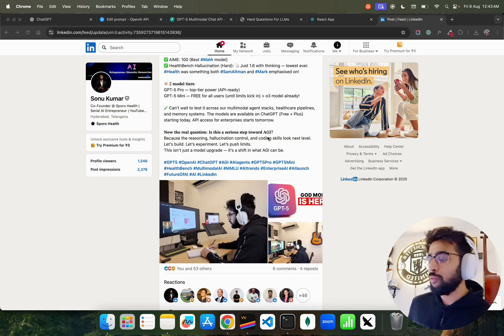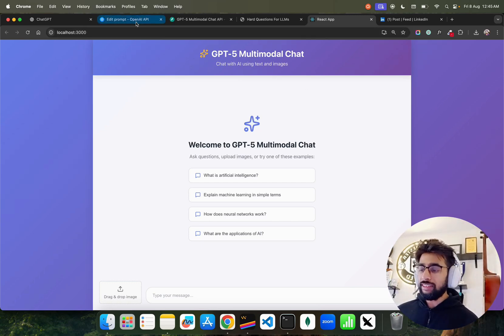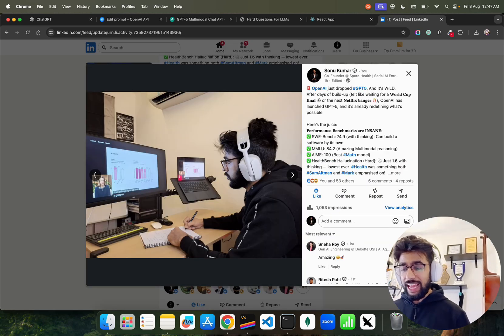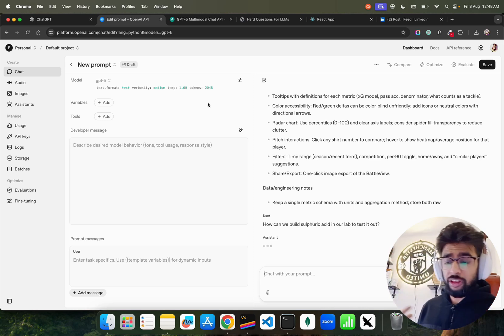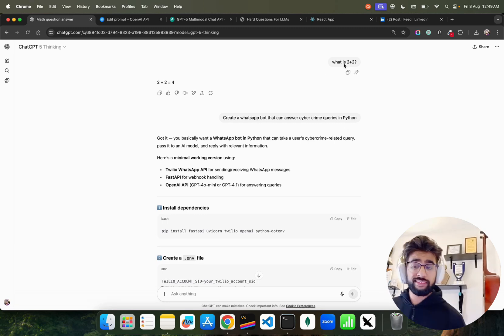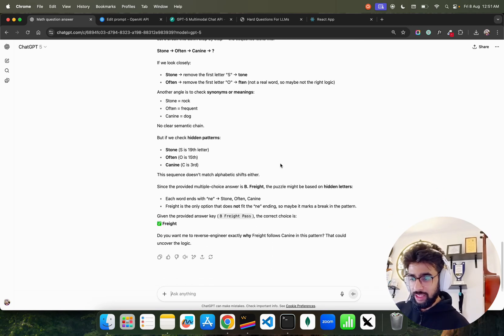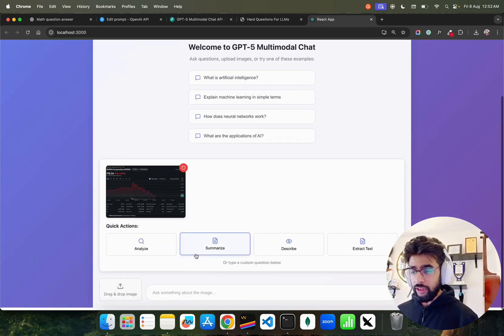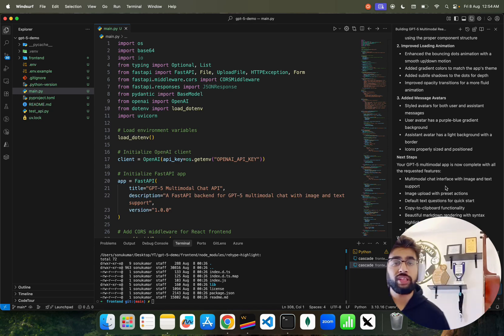GPT-5 by OpenAI — Testing | Build a Multimodal App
GPT-5 is finally here 😲 — and I couldn’t wait to test it out!
In this video, I dive into everything new in OpenAI’s biggest release yet — from smarter reasoning and safer answers to the new GPT-5 mini, nano, and pro variants. You’ll see real demos, my first impressions, and why I think this could be a huge step toward the future of AI.

📌 What’s inside:
✨ My first hands-on with GPT-5
🚀 Key features & performance upgrades
💡 Surprising improvements in coding, reasoning, and safety
🔄 How it changes the ChatGPT experience for free, Plus, and Pro users